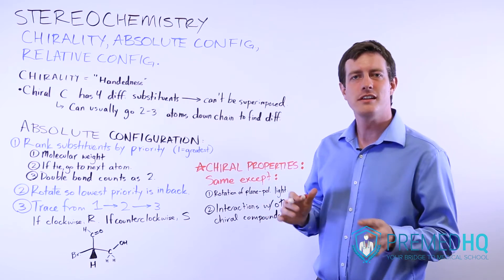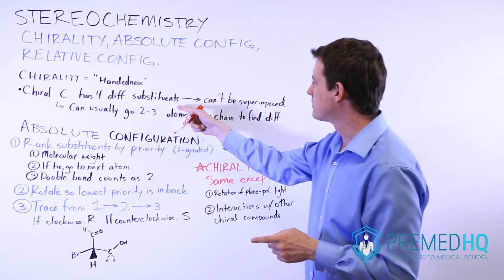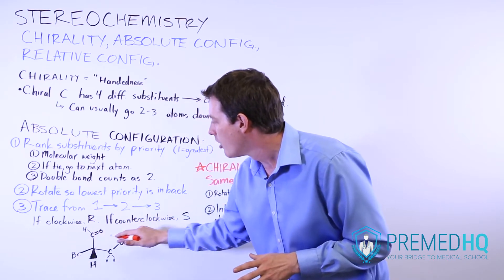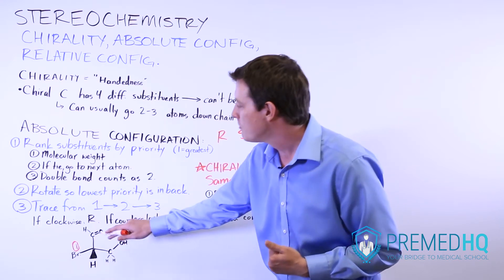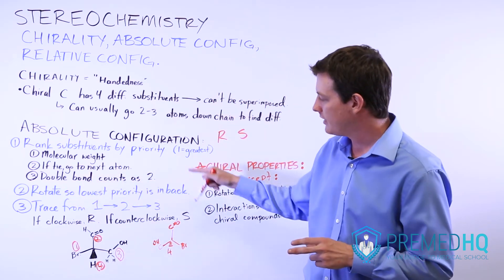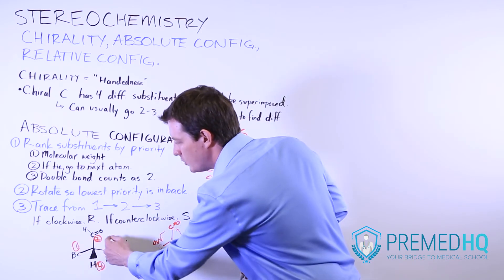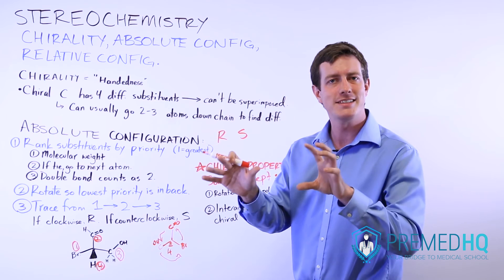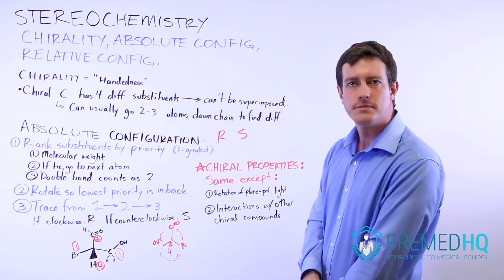Stereochemistry: Chirality, Absolute Configuration, Relative Configuration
Stereochemistry Part 1 - Chirality & Absolute Configuration